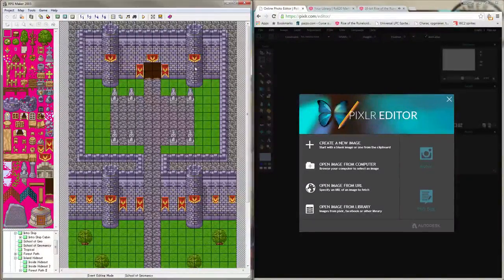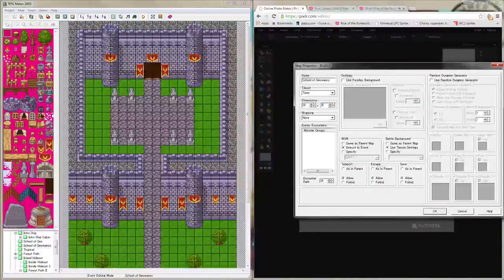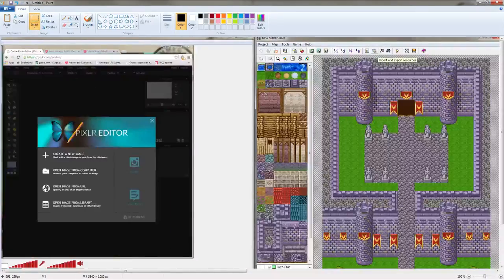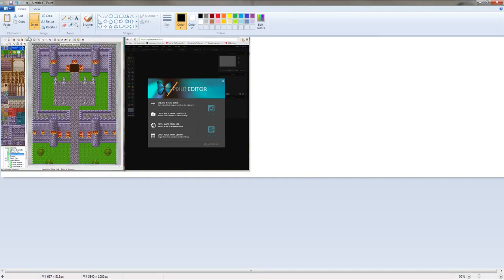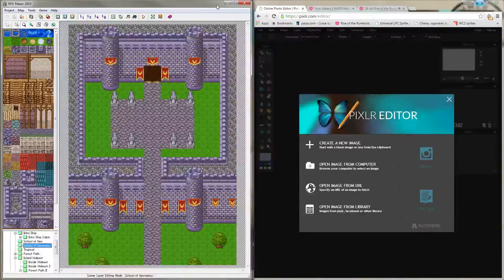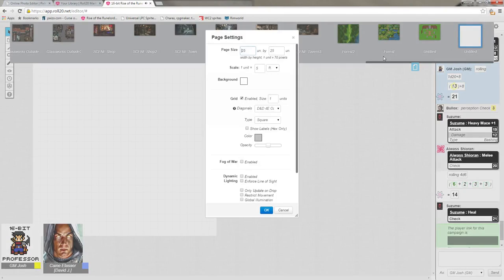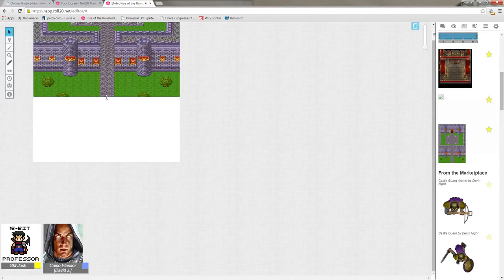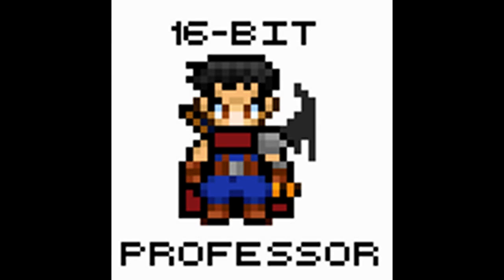Episode 1 Maps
In this episode I'll show you how to take a map from RPG Maker and put it into roll20 so your players can explore a nostalgic-styled 16-bit world!

Next episode: Character sprite creation